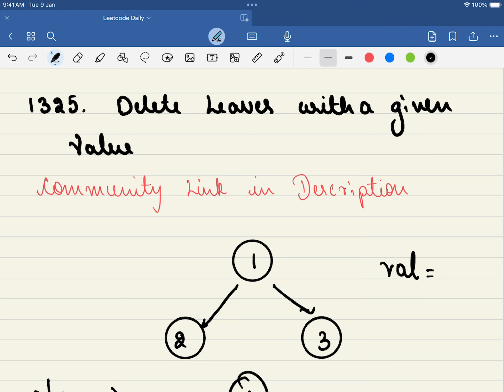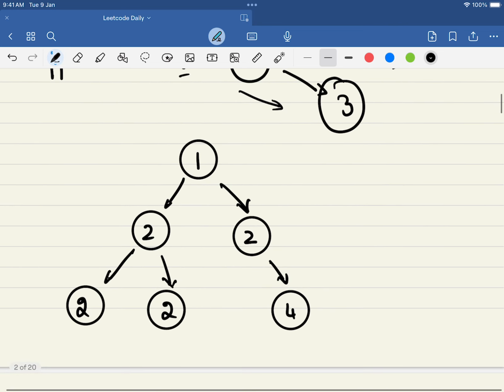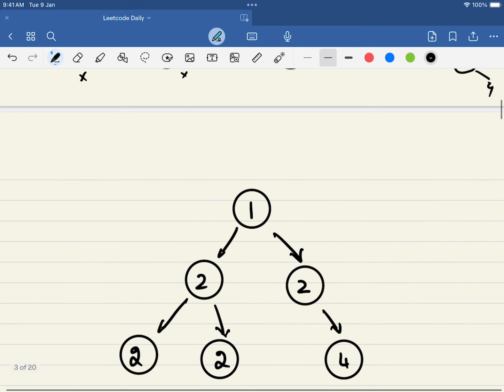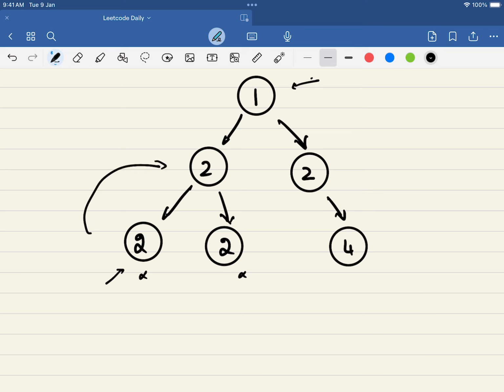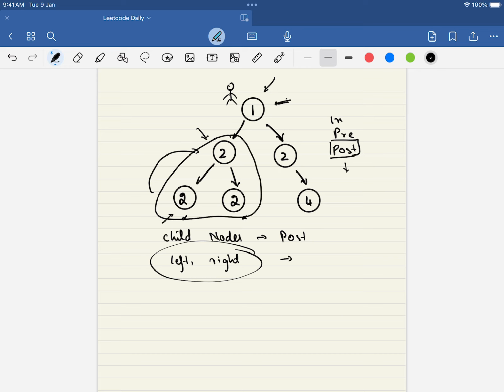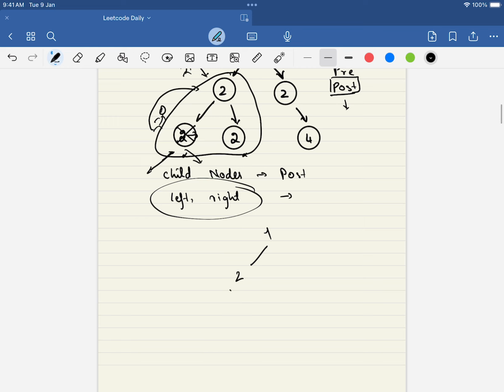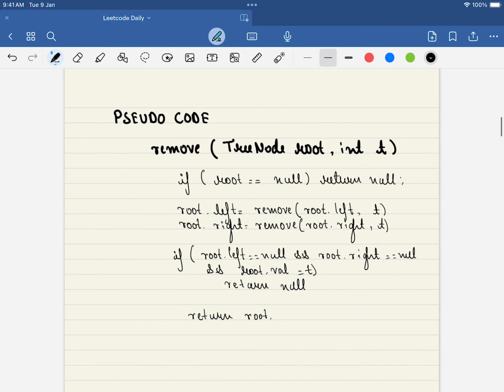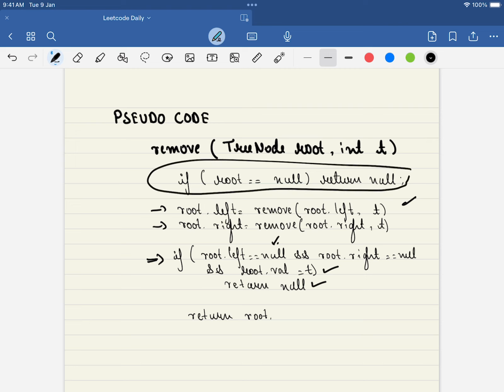Leetcode 1325. Delete Leaves With a Given Value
Given a binary tree root and an integer target, delete all the leaf nodes with value target.

Post Order Traversal is used in the solution